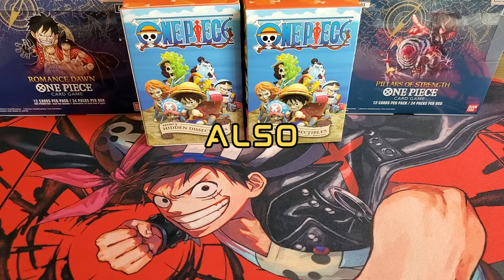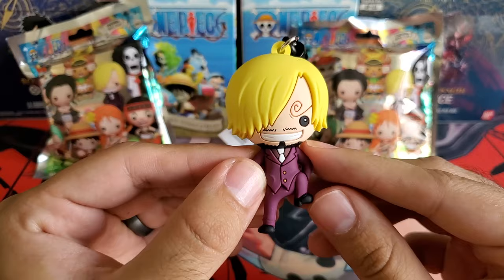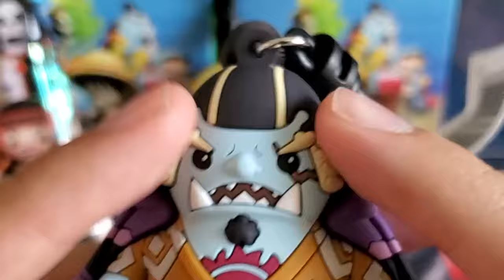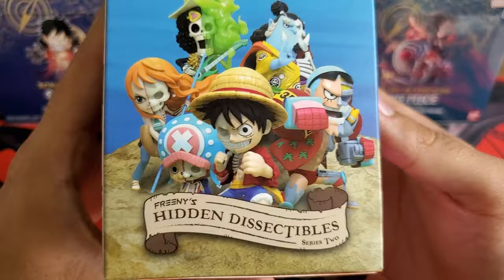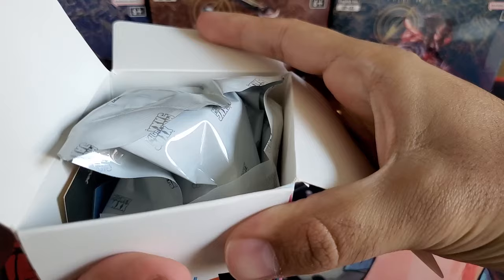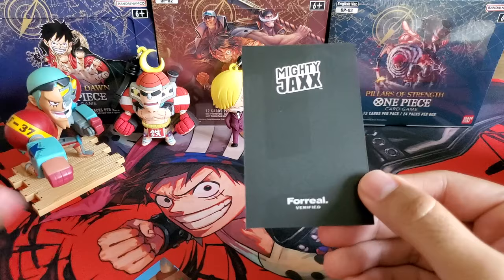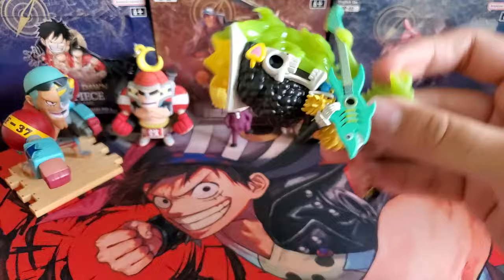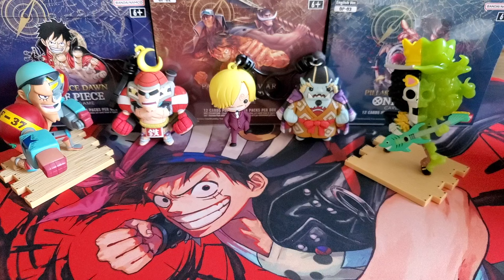CAN I PULL THE ULTRA RARE FIGURE? | One Piece Freeny's Series 2 and Bag Clips Unboxing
Today I have a bit of a different video for you as I test my gacha luck unboxing some One Piece Freeny's Hidden Dissectibles Series 2!
We also have some bag clip gacha to open to add variety.

Since Monday's video was so short for the One Piece TCG open, I thought, hey, lets give this a shot!